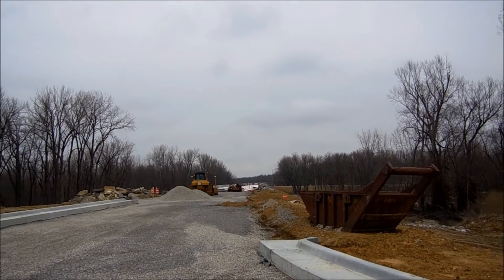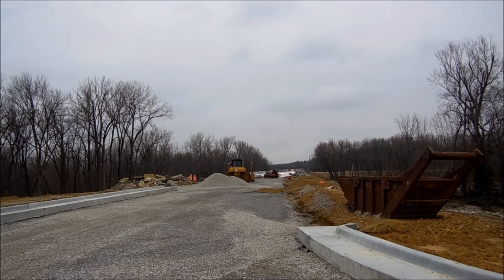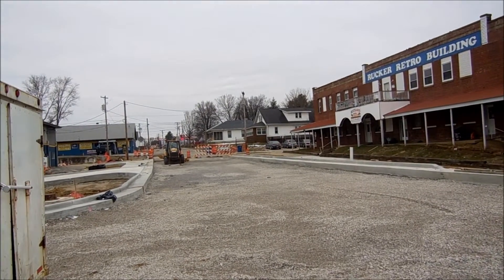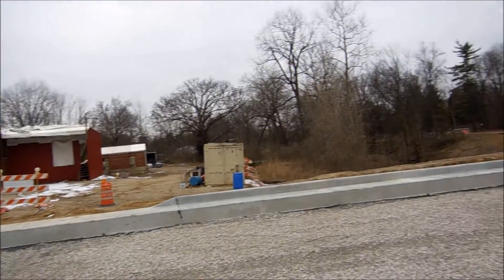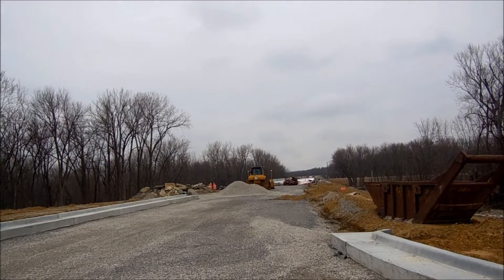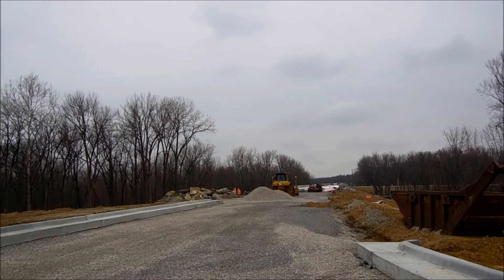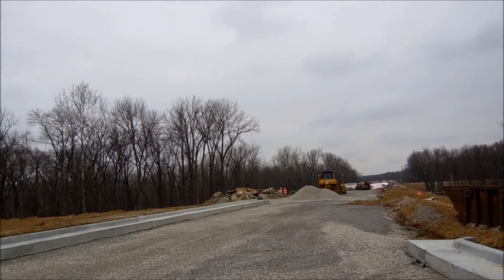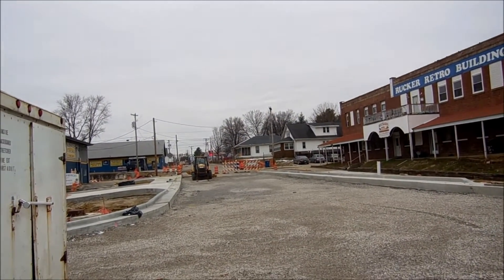Bridge Work On Route 1 Lawrenceville